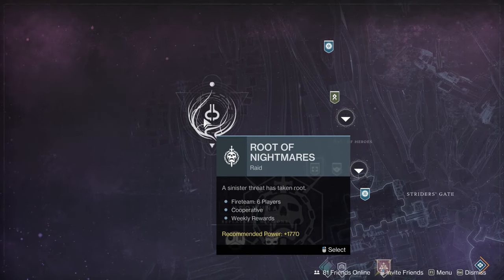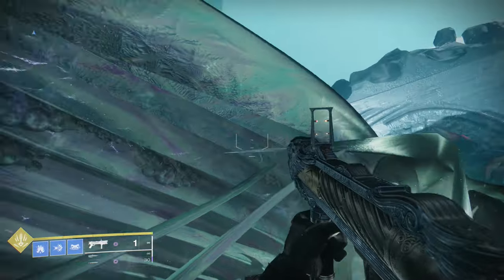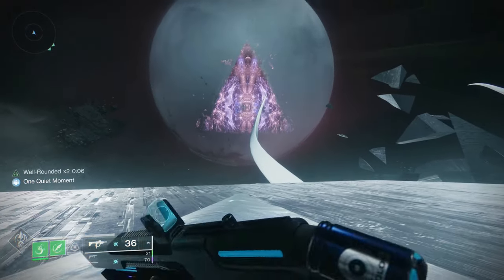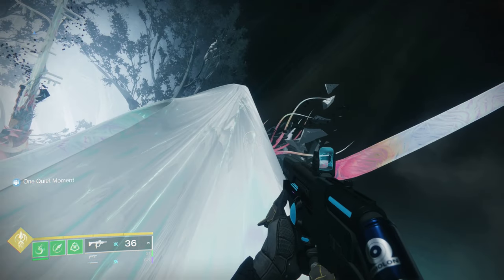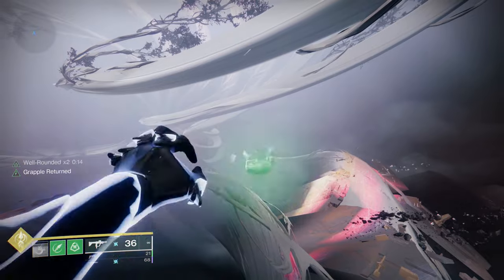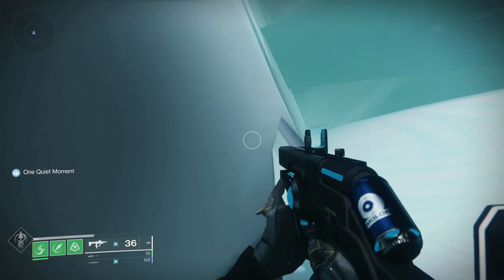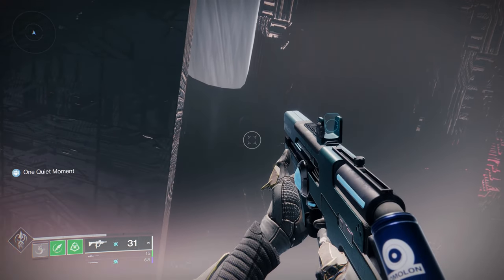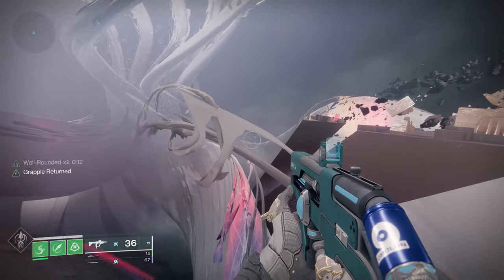Destiny 2 OOB: The Tree of Silver Wings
Behold, the Tree of Silver Wings. It's leaves are ruin, the bark disaster. And I'd kinda like to touch it...

This box break took a bit of work to figure out. Sadly it requires something of an exotic checkpoint. Post third encounter, before you reach boss. Not one you're likely to be able to grab off of someone unless they went out of their way to acquire it. But next time you run Root of Nightmares, perhaps change characters after 3rd encounter to keep it around.

Thanks to JustOrbs, @NyxaraYT @itslirks, @A2TC, @MovableFormula, and SenrabMJam. Probably a few more. Gunna guess @GerbSnail  Seems like something he'd do. Definitely have a few more videos in the works.

~Timestamps~
00:00 Intro
00:21 Exiting Macrocosm
01:06 Setting IRB Point
02:34 Dying to the Load
03:21 In case of Failure
04:42 Two Autorezes
05:19 Out of Box in Cataclysm-3
05:46 The Climb Begins
06:28 Vine with a View
07:41 Solid Vines
09:28 Climbing Nezarec's Arena's Antenna
11:20 Grappling with the Distance to the Tree
11:54 The Twisty Trunk
12:24 The Root of Checkpoints
15:47 Exploring the City of Darkness
20:00 Tree Roots
24:02 So Close